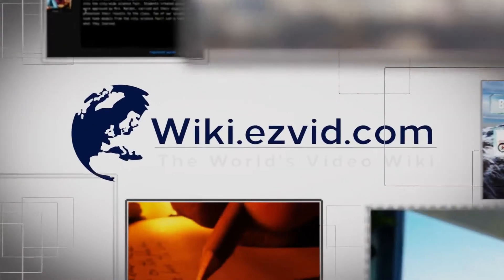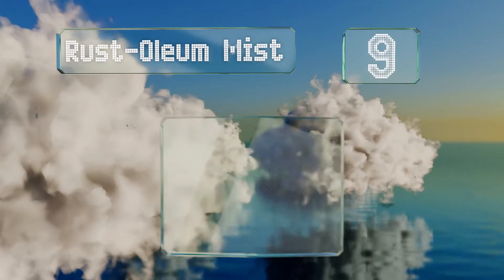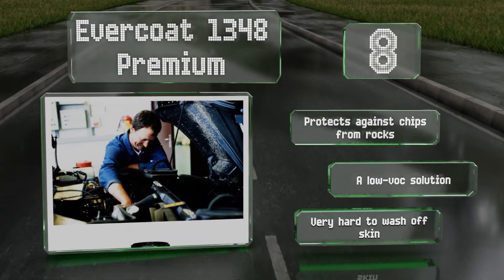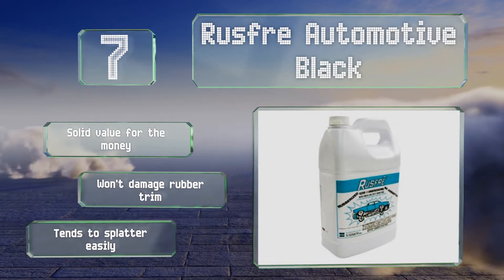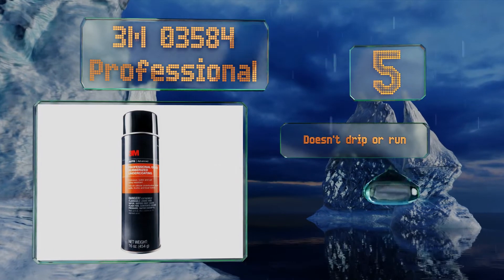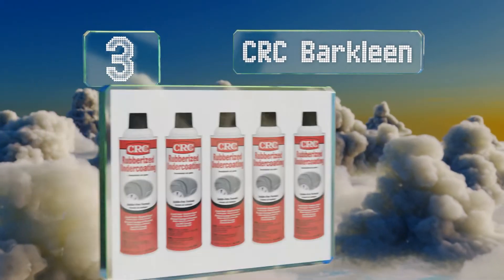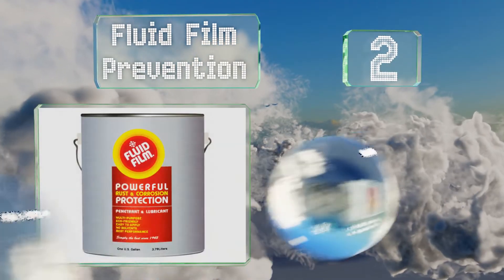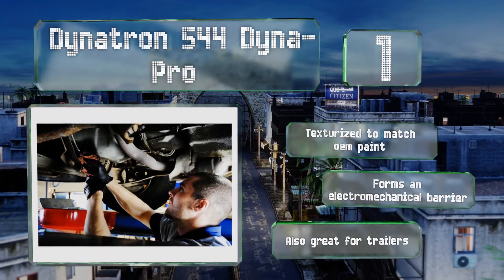10 Best Truck Undercoatings 2019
Our complete review, including our selection for the year's best truck undercoating, is exclusively available on Ezvid Wiki.

Truck undercoatings included in this wiki include the por-15 45404, chemical guys bare bones, rusfre automotive black, evercoat 1348 premium, rust-oleum mist, dynatron 544 dyna-pro, crc barkleen, 3m 03584 professional, fluid film prevention, and wurth high-build underseal.